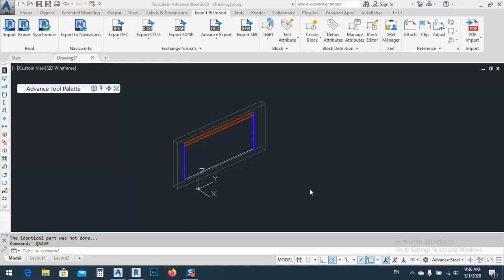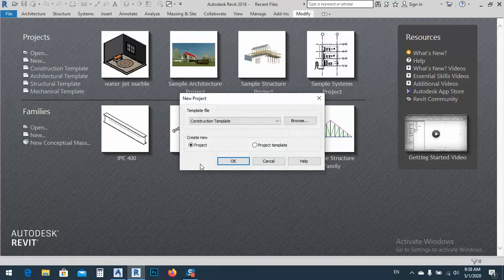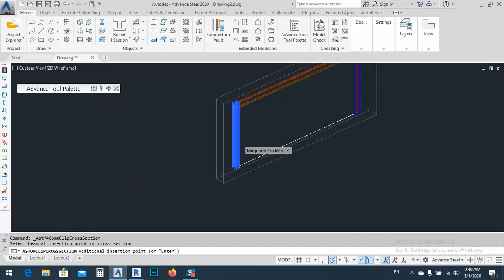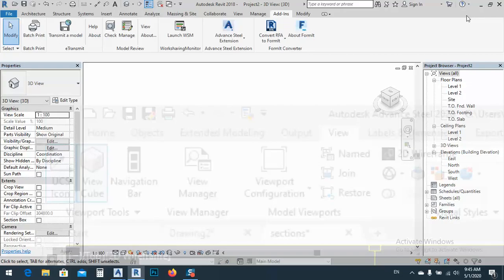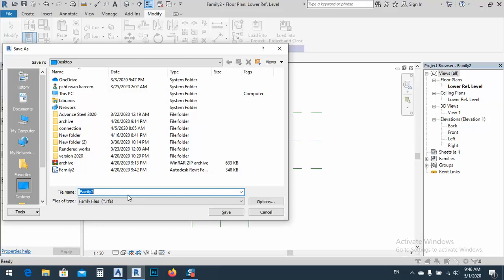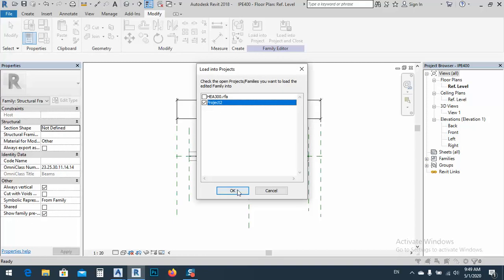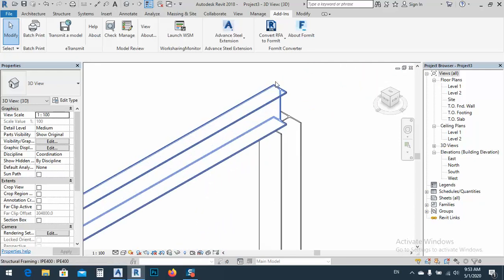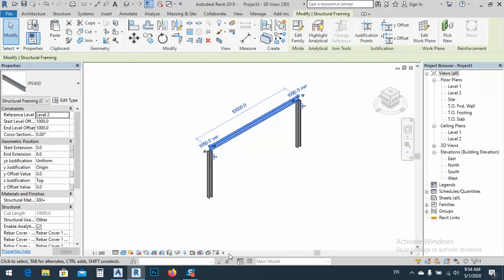Importing and exporting any files between advance steel and revit